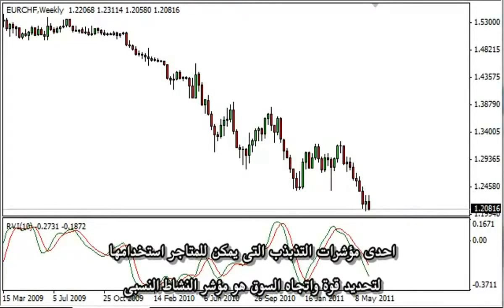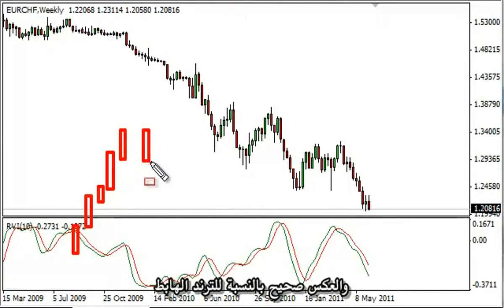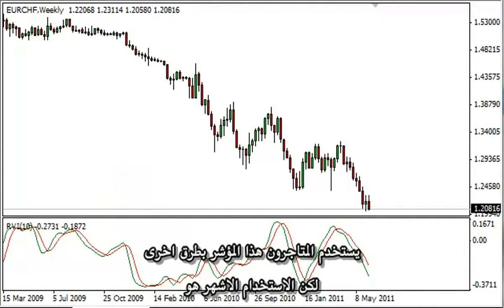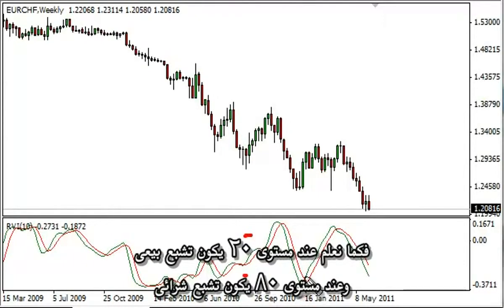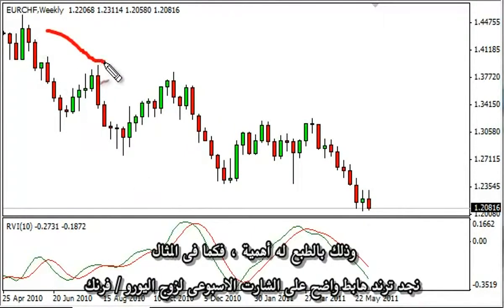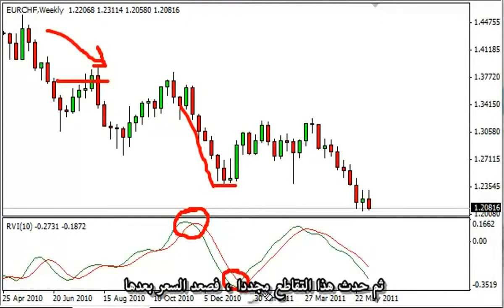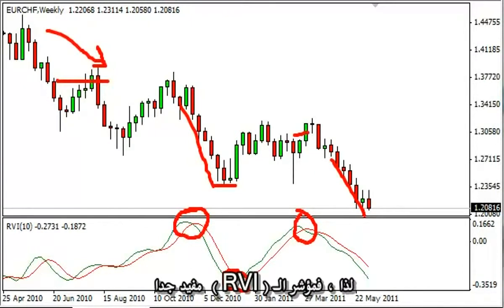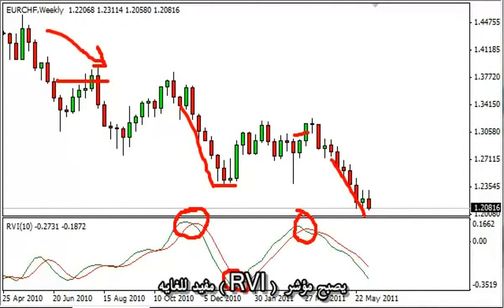مؤشر Sniper Trends